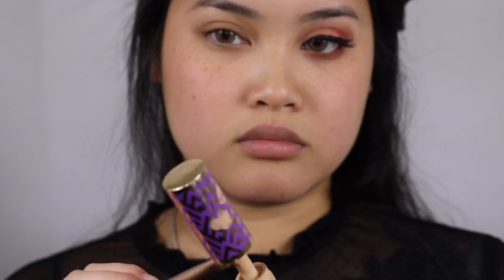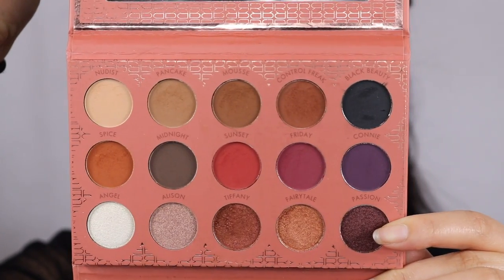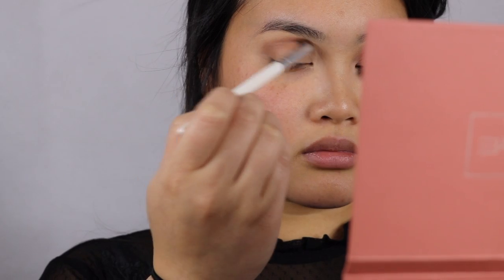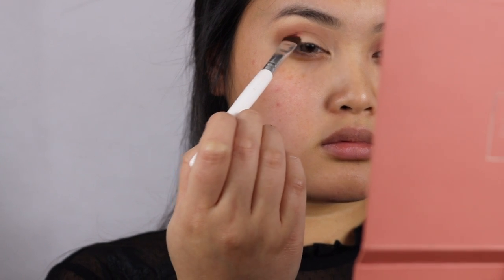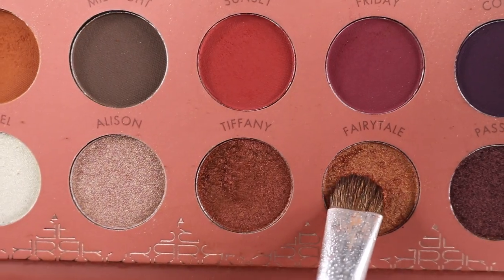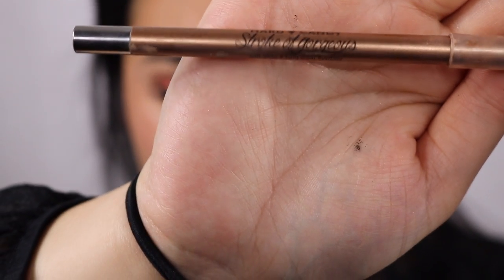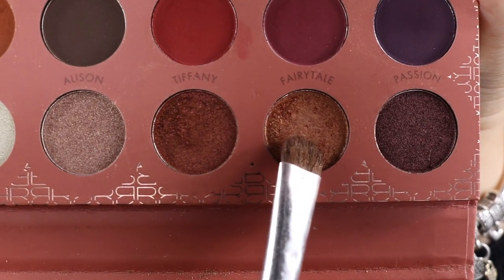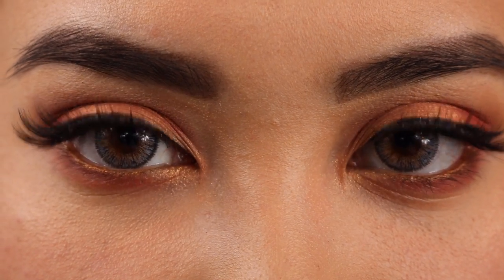GO-TO GLAM VIBE look (she cute or whateva)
This eye look will look great if you're going out or on any outfit and still look CUTE AF!  There's not much work put into it but I

Products I used:FACE:
NXN zero gravity whipped day cream
clinique beyond perfecting foundation+concealer "6.5 buttermilk"
CONCEALER : Tarte shape tape "Light medium"
POWDER: Maybelline fit me "120 classic ivory"
BRONZER: it's my eyarraye color eyeshadow, highlighter, & contour palette
BLUSH:  SEPHORA blush palette
HIGHLIGHTER : Becca " Champagne pop"
EYEBROWS: Benefit goof proof brow pencil " #5"
EYELINER : Benefit water proof liner " blackest black"
MASCARA: L'Oréal telescopic "blackest black"
LASHES: Ardel fauxmink "wispies"